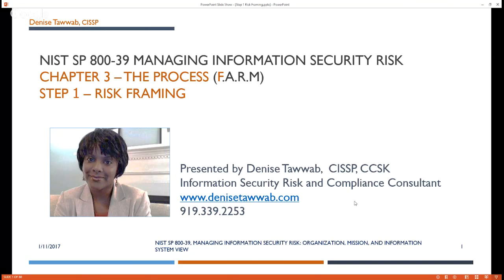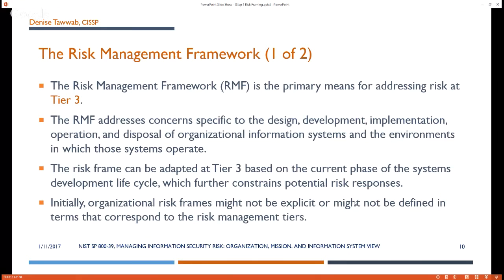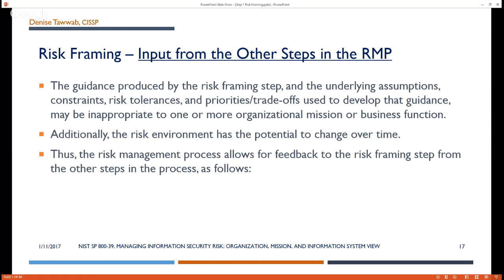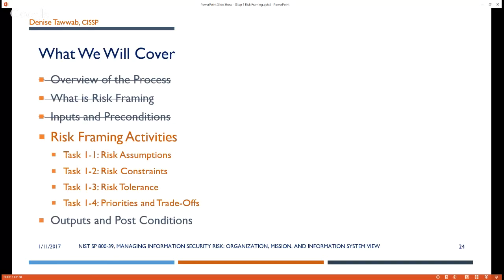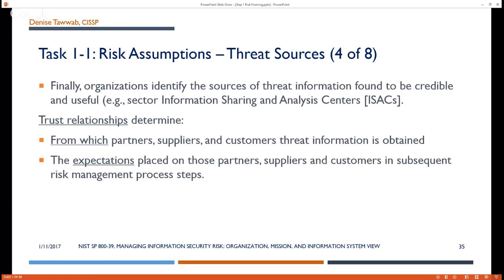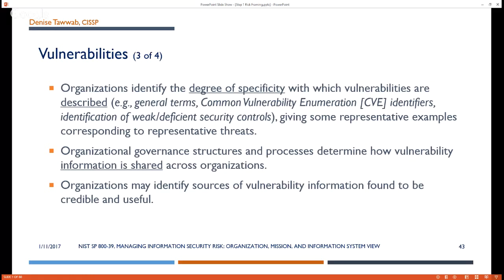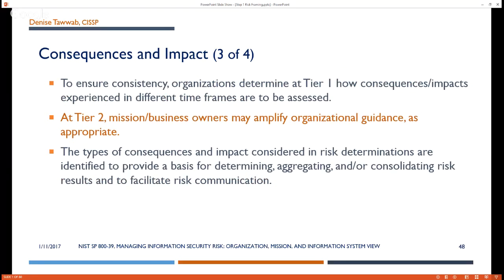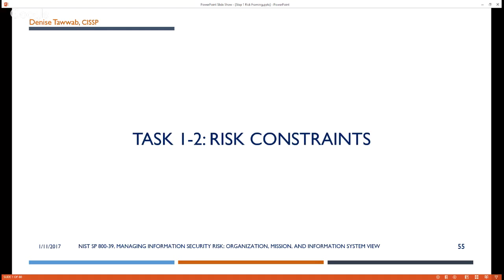NIST 800-39 Step 1: Risk Framing - Part 1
In this video we discuss the Risk Framing component of the NIST risk management process. We will cover:
-  Overview of the process
-  Define Risk Framing
-  Inputs and Preconditions
-  Risk Framing Activities (Assumptions, Constraints, Tolerance, Priorities and Trade-offs)
-  Outputs and Post Conditions

For an overview of the entire NIST Risk Management Process as outlined in NIST 800-39, see this video

I also have videos covering Steps  2, 3 and 4 of the Risk Management process. Links are below.

Step 3: Risk Response:

Step 4: Risk Monitoring: